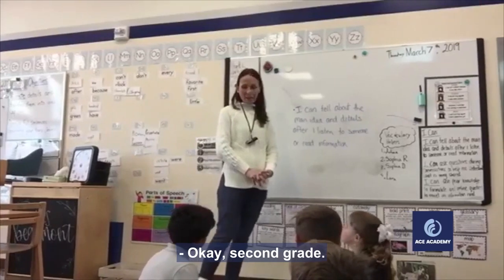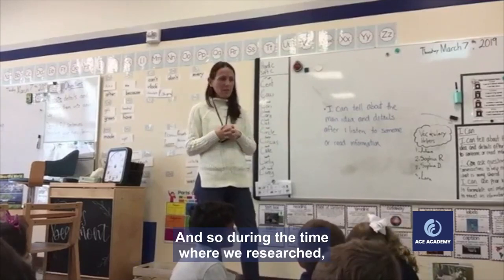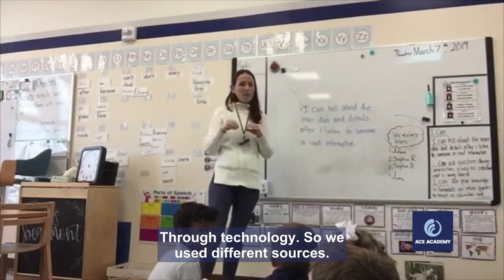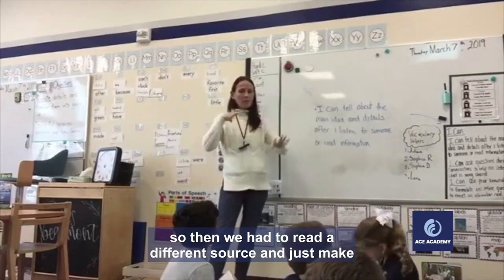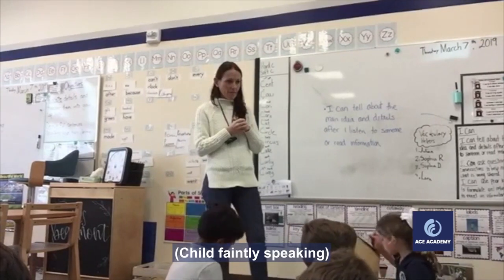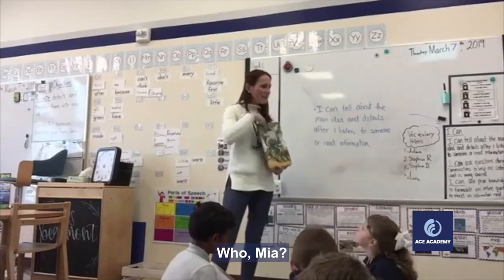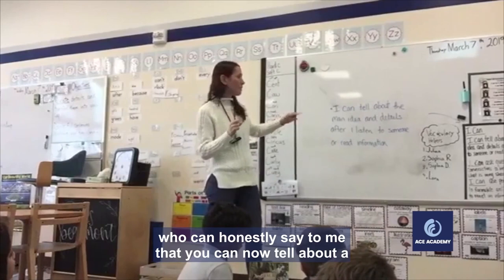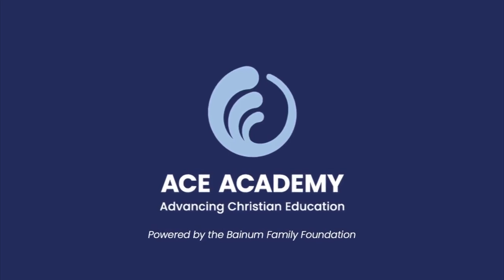Planning, Explaining Context and Assessing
Teacher guides students in reflecting on their learning.  In the process she also explains the rationale behind their learning which gives insight into the rationale behind her lesson planning. (Indicators 2.5.6)